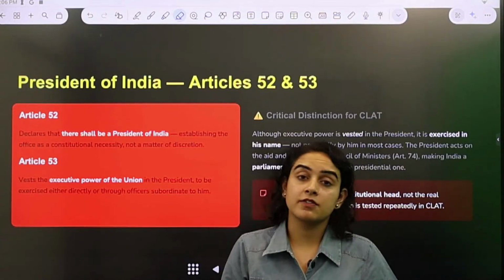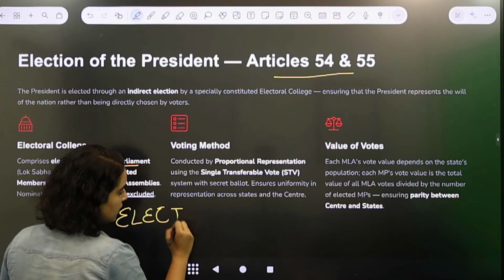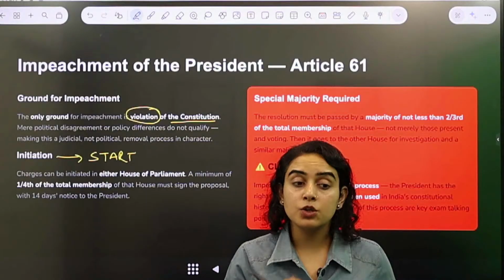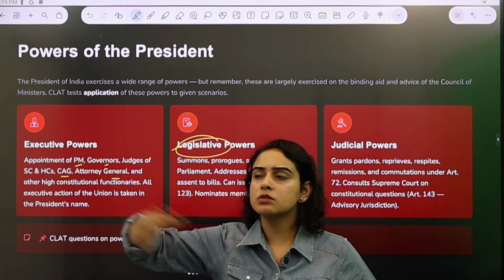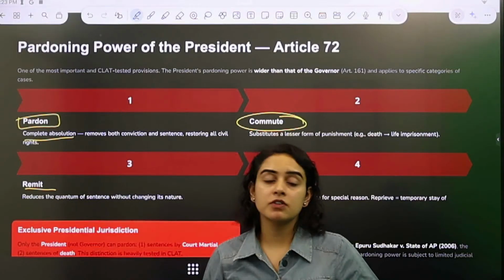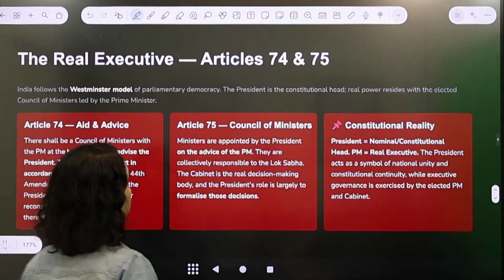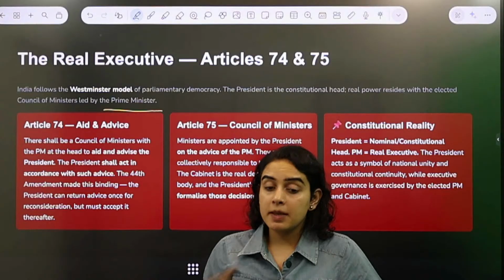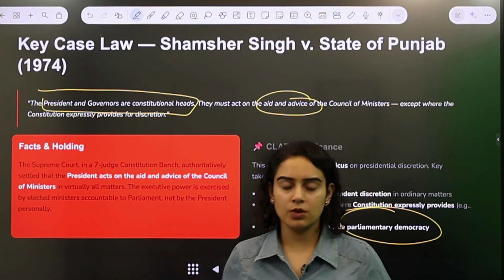CLAT UG Simplified | Understanding Union Executive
**Understanding Union Executive | CLAT Preparation Live**

Legal concepts in CLAT don’t have to be confusing. In this live session, we break down the **Union Executive** in the simplest and most exam-focused way so you can master powers, functions, and constitutional provisions efficiently. ⚖️✨

📚 In this live session, you will learn:

• Roles and powers of the President and Vice President
• Prime Minister and Council of Ministers — structure, functions, and appointments
• Important Constitutional Articles (52–78)
• Frequently asked CLAT questions on Union Executive
• Tips to retain concepts and answer principle-fact questions with confidence

Understanding the Union Executive is not about rote memorisation — it’s about **grasping key powers, procedures, and exam patterns** to answer questions accurately and quickly.

🎯 Perfect for:

* CLAT UG Aspirants
* AILET Aspirants
* CUET Legal Studies
* Judiciary & General Polity Learners

**Resources & Links**